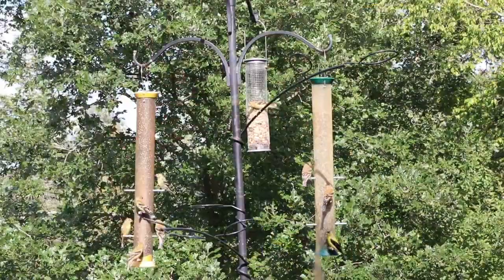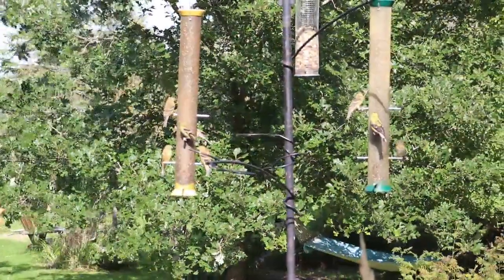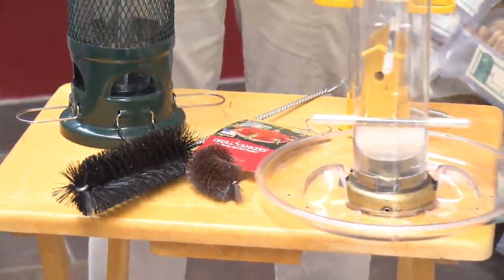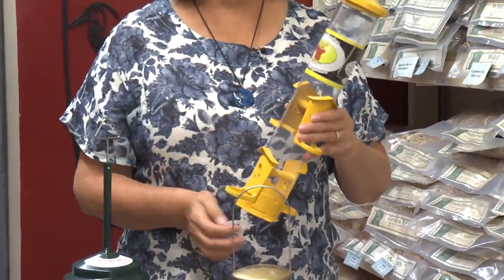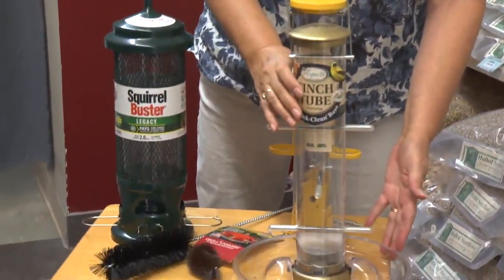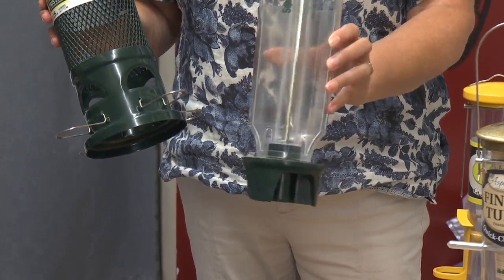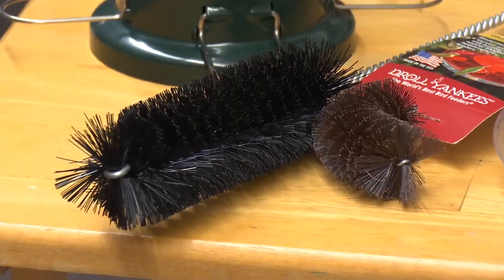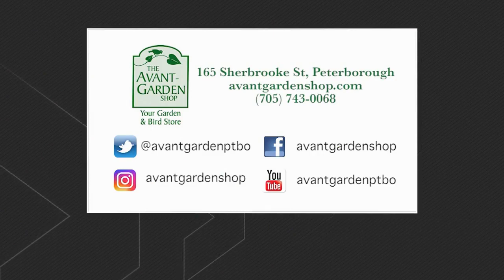GARDEN GATE: Episode 277 – The Importance Of A Clean Bird Feeder (Oct 13, 2023)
It's the time of year when we're seeing a lot of different birds migrating through the area. Some are heading south from here, some coming from the north to our feeders for winter, or simply passing through.

It's really important to have good quality seed, and to make sure your feeders are clean. Birds don't like coming to a dirty feeder anymore than you would like to eat off a dirty plate. Dirty feeders are a sure way to spread diseases!
Moldy or decomposing seeds and hulls that accumulate on feeder trays can make birds sick. An accumulation of droppings can also spread infectious diseases so keeping the ground also clear of debris is a good idea.

Feeders should be cleaned at least every two weeks. Use hot water, dish soap, maybe a small amount of diluted bleach if the feeders are very dirty. You can even use your dishwasher. Make sure they are rinsed thoroughly and let them dry completely before refilling.

Some feeders are easier to clean than others. Look for one that can open and doesn't have many parts to remove. Come by the shop and we can show you our favourites!